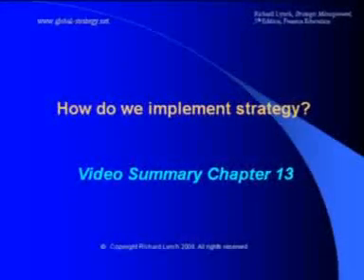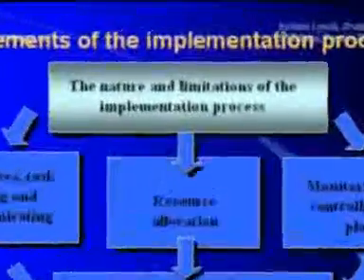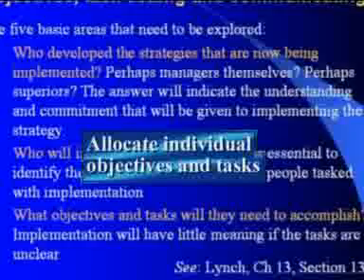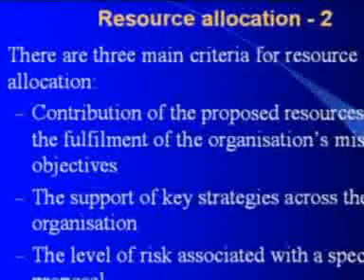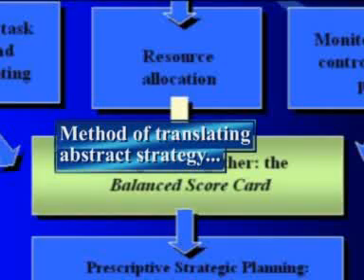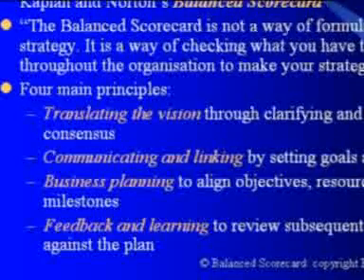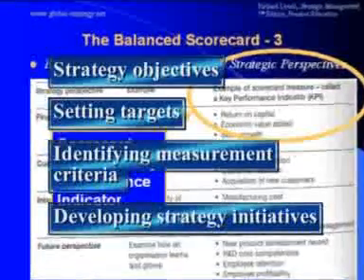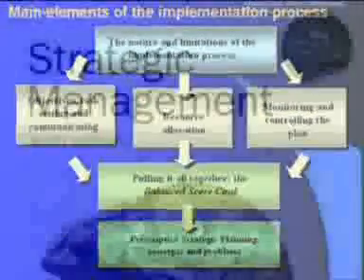Strategic Management Lynch 6th Ed Chapter 13 Video.flv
Summary of Strategic Management 6th Ed Chapter 13
Author: Professor Richard Lynch
Published by Pearson Education